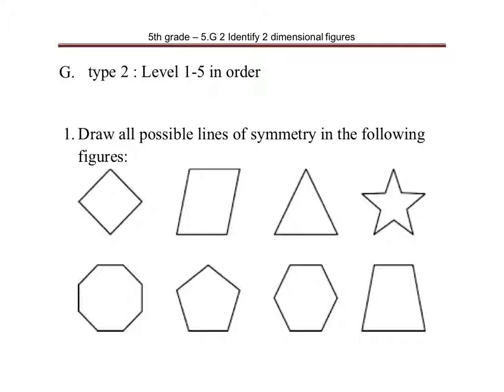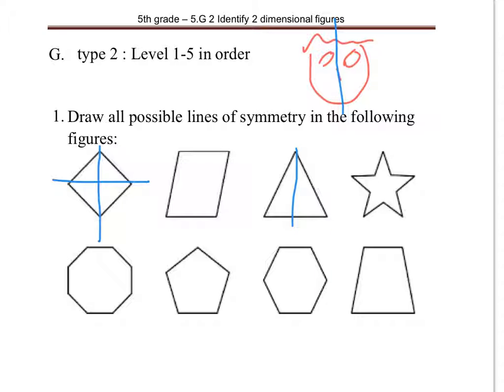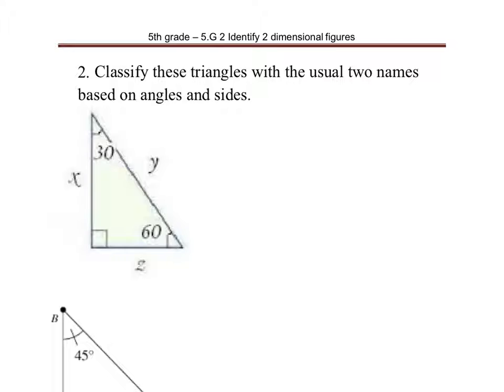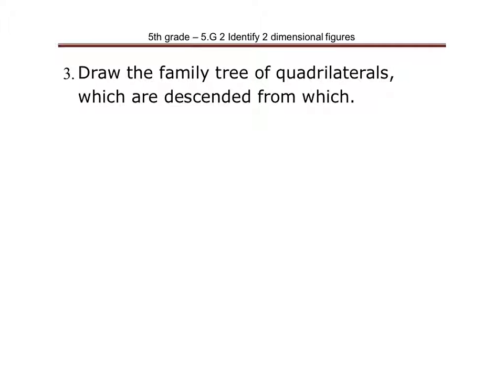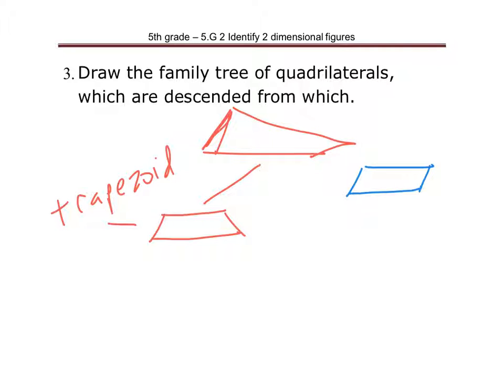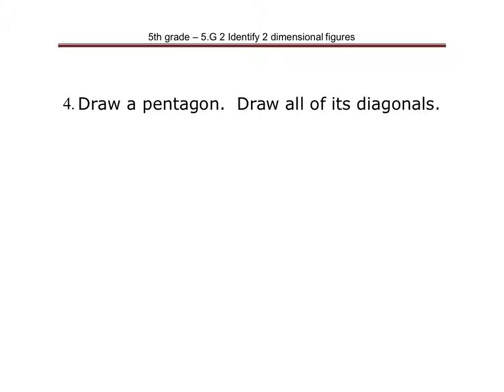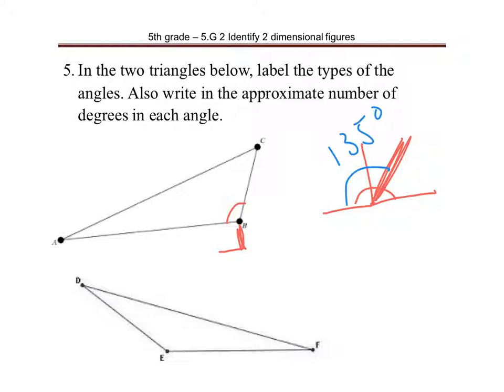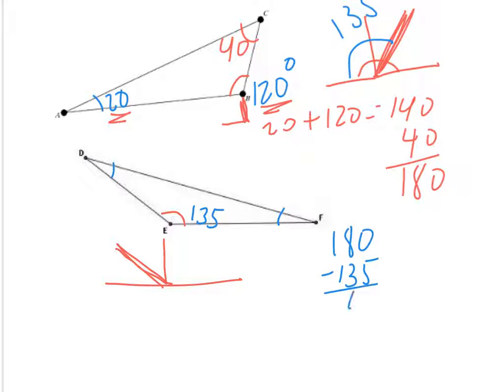adv practice set one section ten geometry